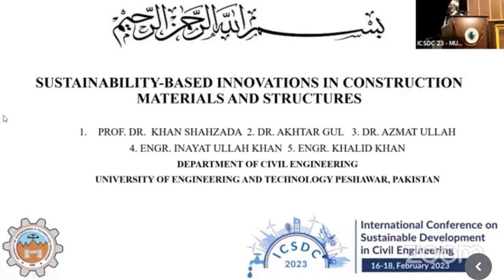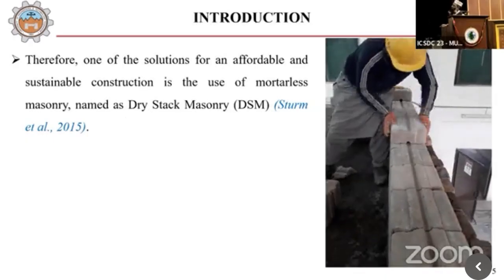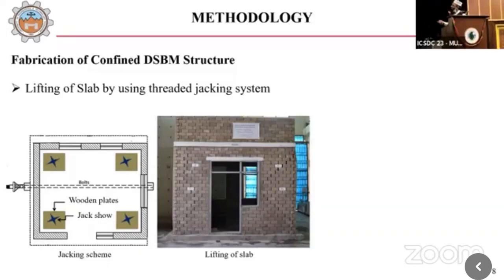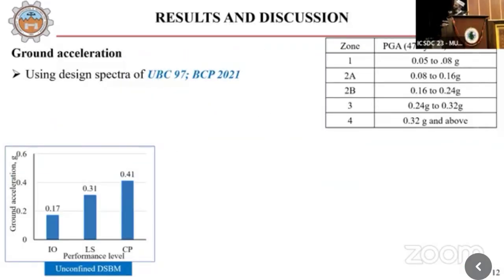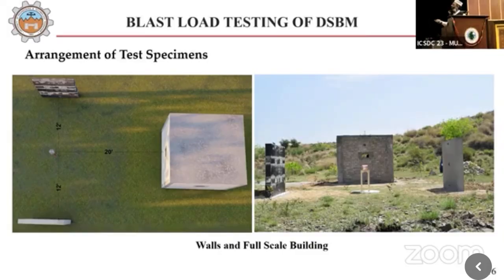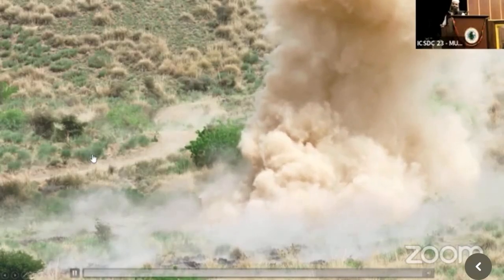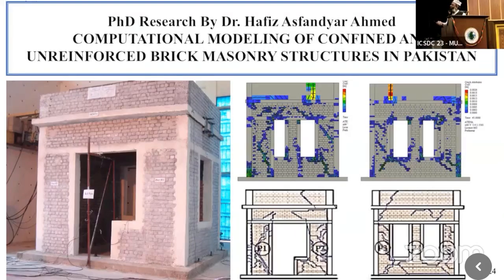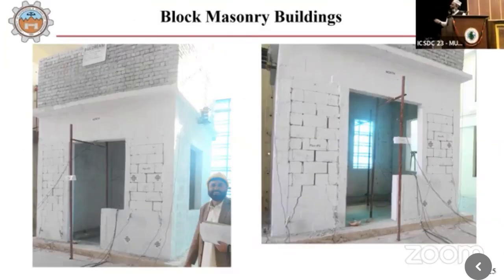Next-Gen Structural Innovation | Blast-Resisting Structure Withstood 32kg Explosion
Prof. Dr. Khan Shahzada, Department of Civil Engineering, UET Peshawar delivered a Keynote lecture in the 3rd International Conference on “Sustainable Development in Civil Engineering (ICSDC-2023)” organized by Mehran University, Jamshoro, Sindh held from 16th – 18th February, 2023. The topic of his lecture was "Sustainability-based innovations in construction materials and structures". The aim of the conference was to provide a platform and discuss all the cutting-edge research in the field of civil engineering.